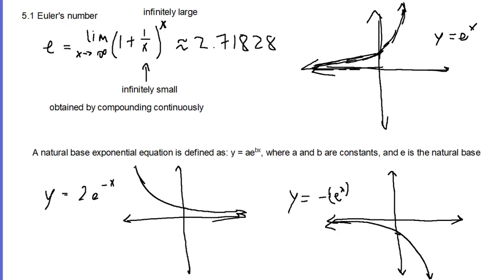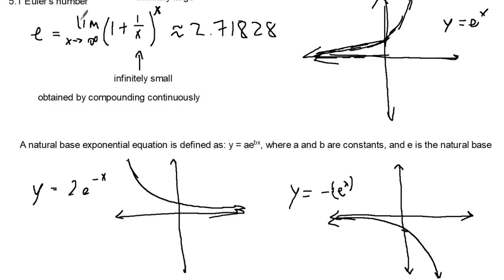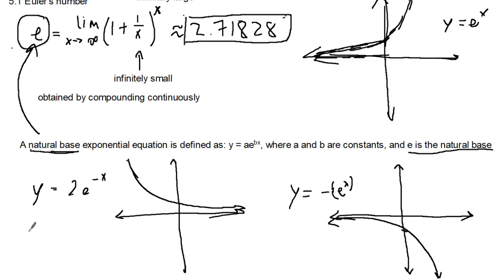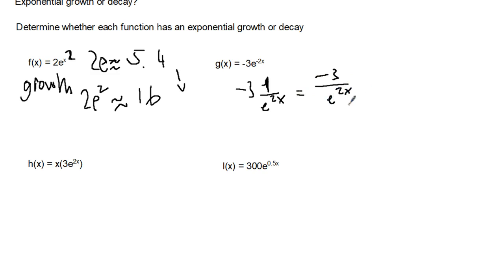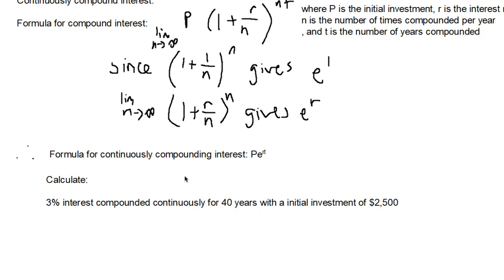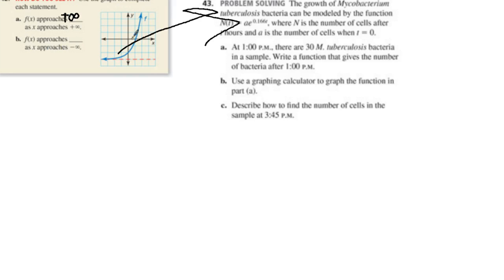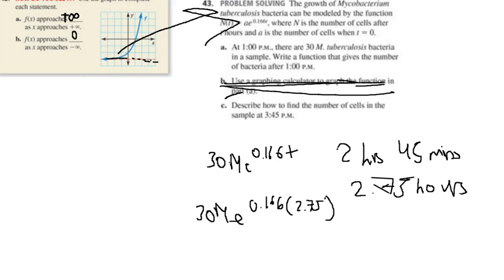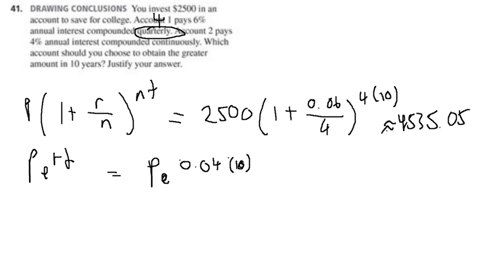Integrated Math 3 | 5.1 Euler's Number